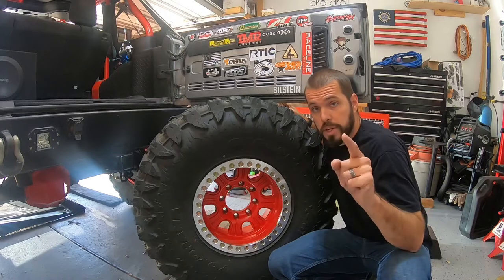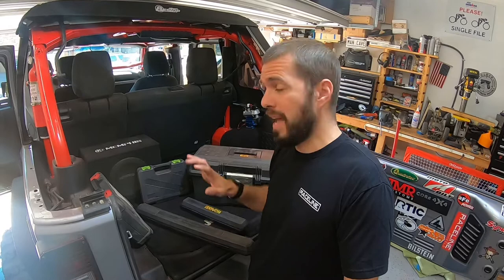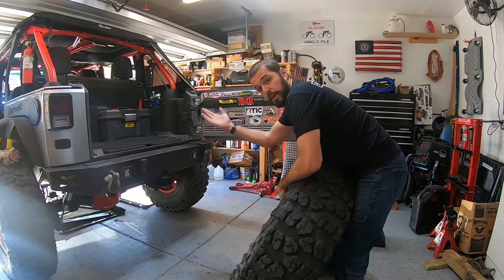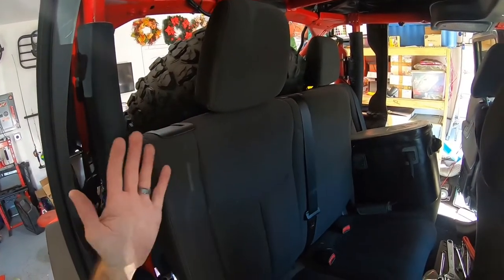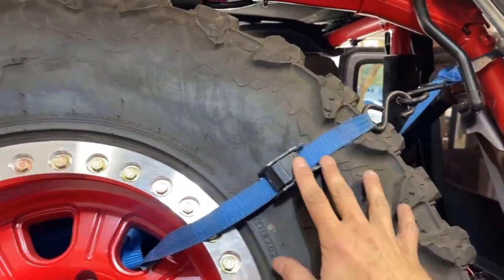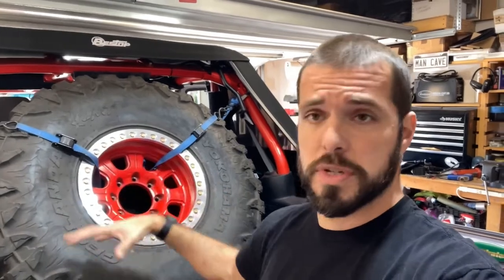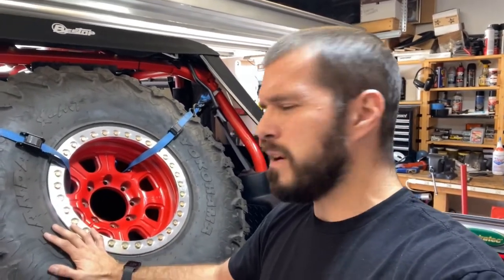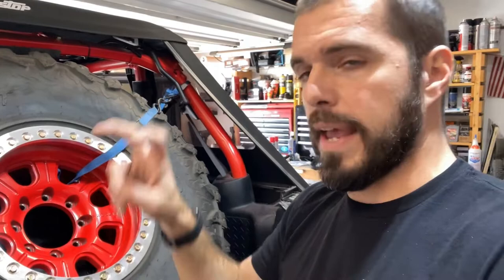WHAT IS THE BEST WAY TO CARRY A SPARE TIRE? - Rear Mounted Spare and Keep Cargo Space!!!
Mount up to a 40 inch tire in the back of your Jeep JKU and keep a decent amount of cargo space….for FREE!